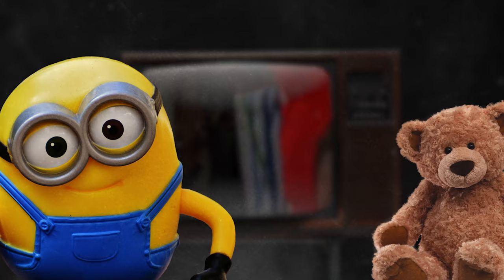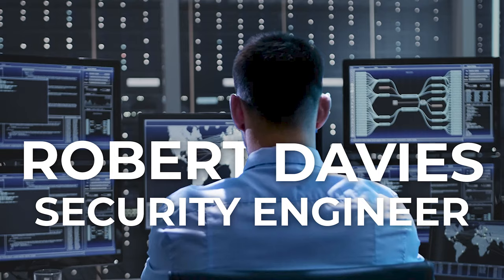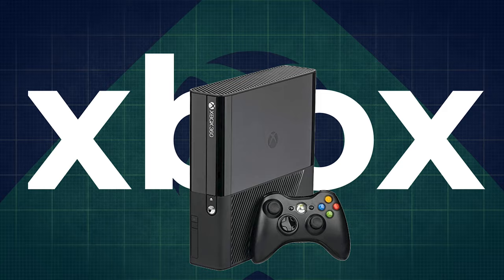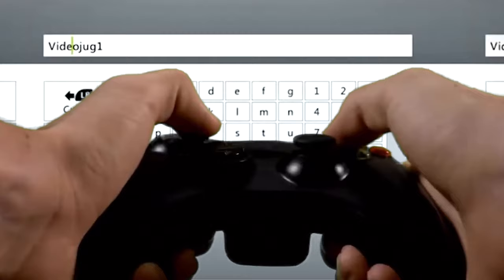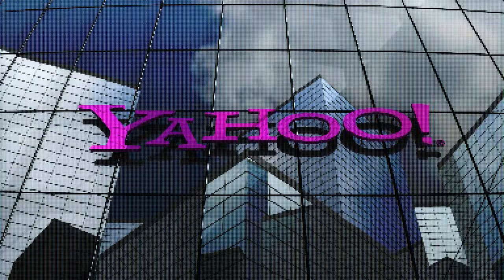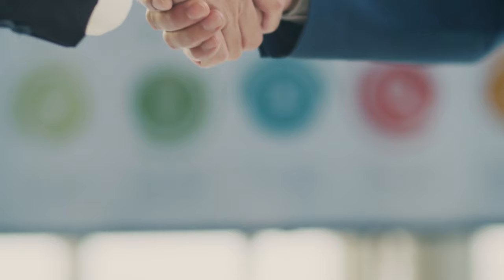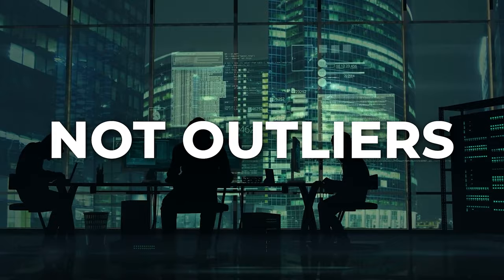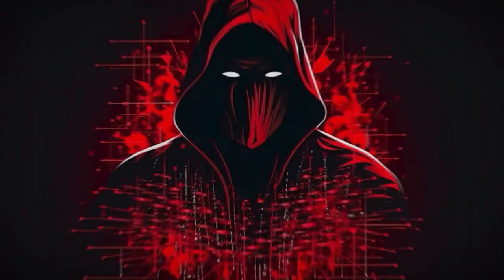How This 5-Year Old Hacked Microsoft Xbox!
At the age of 5, most other children would have been playing with dolls and inanimate toys, but for little Kristoffel, things were a bit different. Fascinated by gaming and computers, his passion pushed him to the brink of a life-changing discovery, one that would put his name on the map forever. This is the story of little Kristoffel Von Hassel and how he was the first to find out a loophole that got Microsoft bowing at his feet.